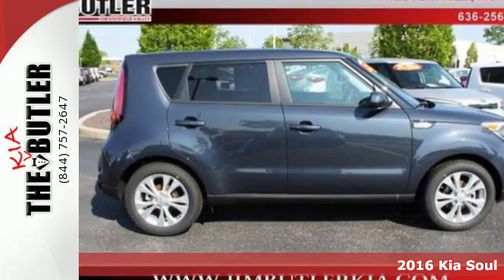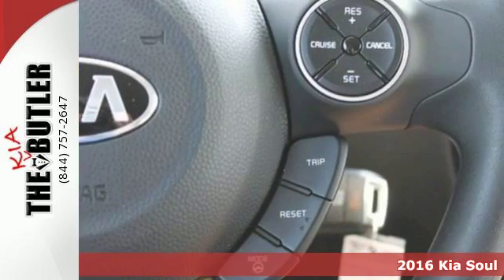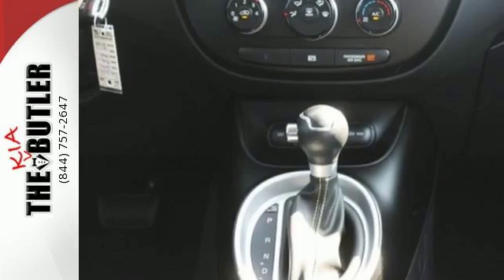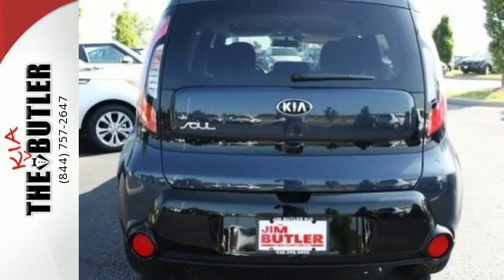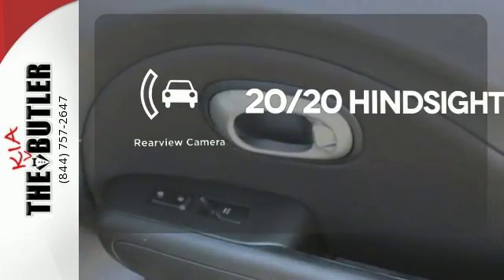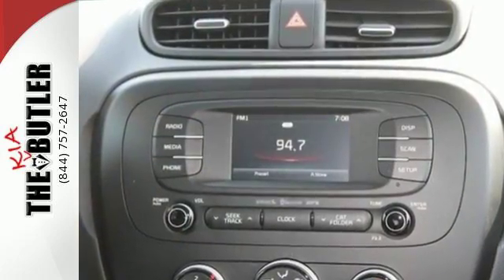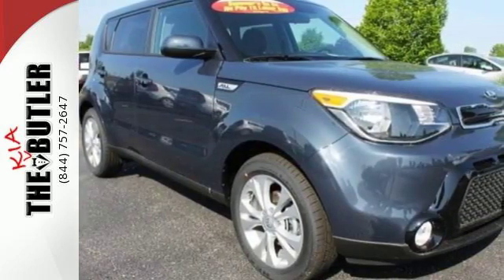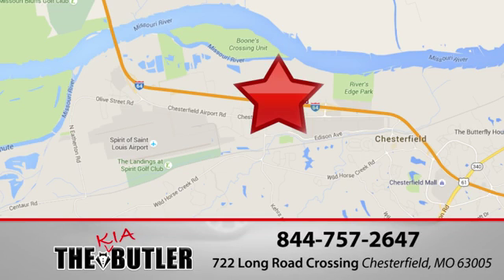New 2016 Kia Soul Chesterfield MO Ballwin, MO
Year: 2016
Make: Kia
Model: Soul
Trim: +
Engine: 4 Cyl - 2.0 L
Transmission: Automatic
Color: Fathom Blue
Interior: Black Cloth
Stock #: K341532
VIN: KNDJP3A58G7341532

Address:
722 Long Road Crossing
Chesterfield MO Ballwin, MO 63005